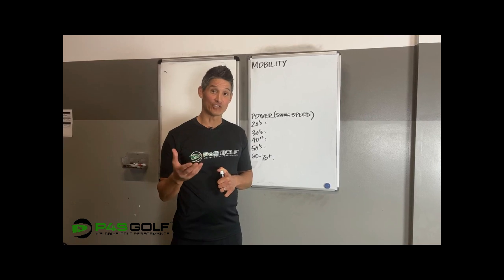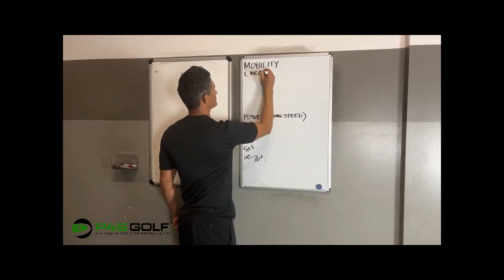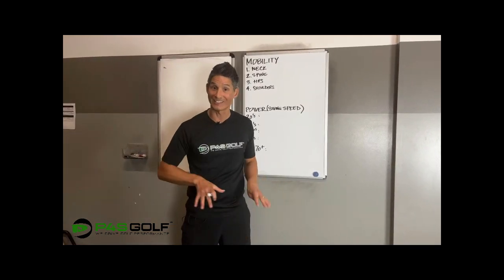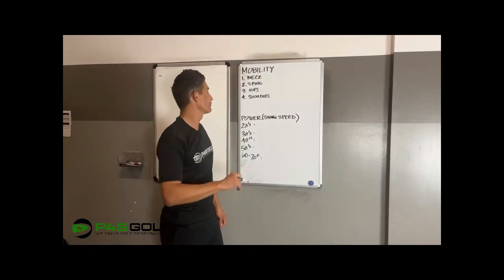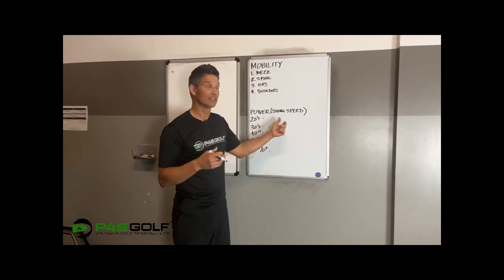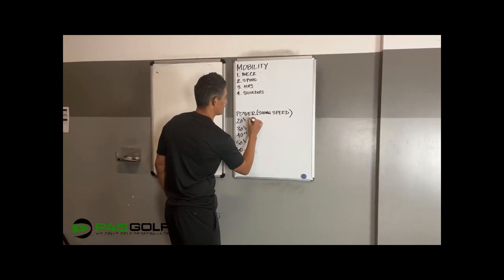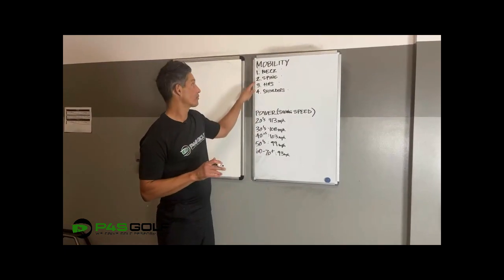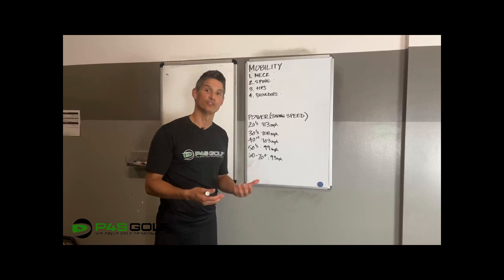How Does Aging Impact Your Golf Performance?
Director of Coaching, Josh Leyes, goes over how aging impacts your golf performance and what you can do to INCREASE performance as you age.